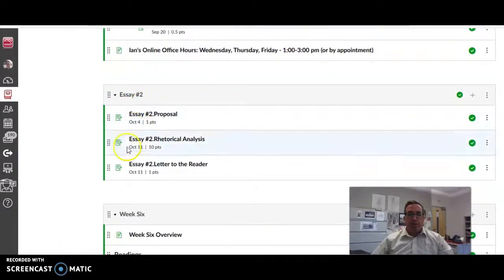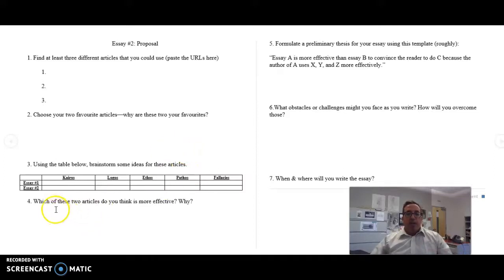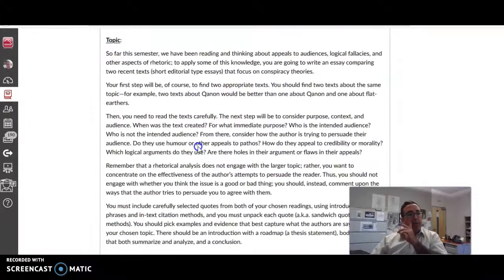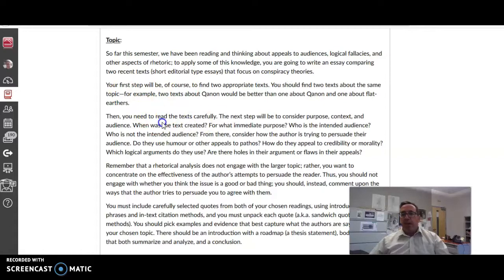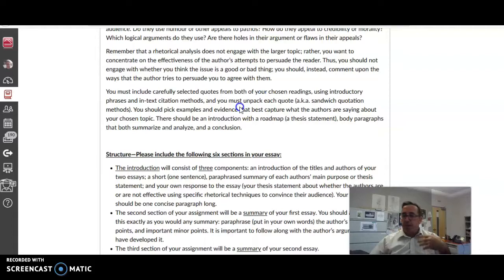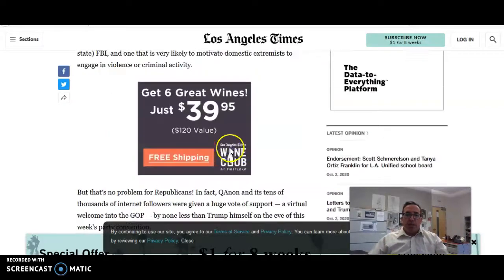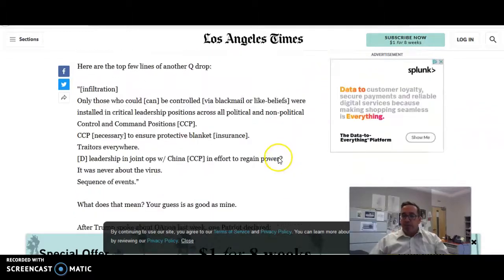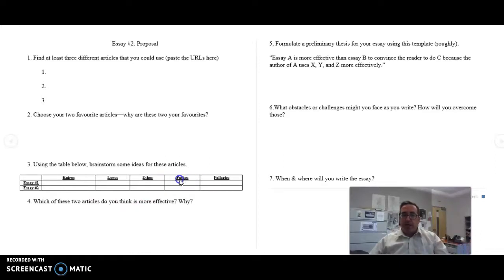English 1B E2 Video Instructions